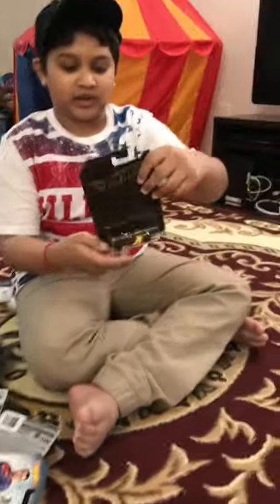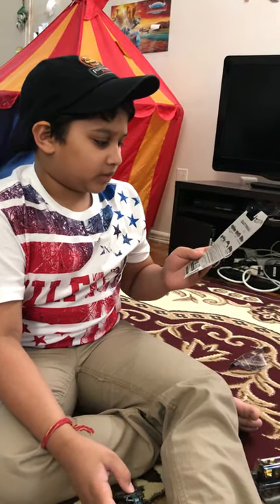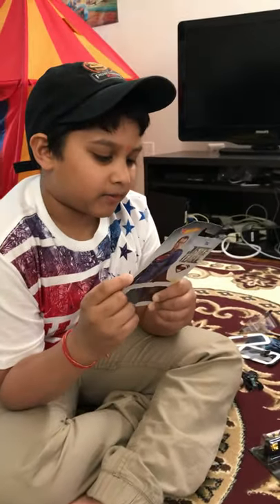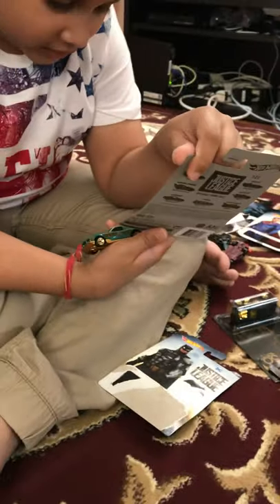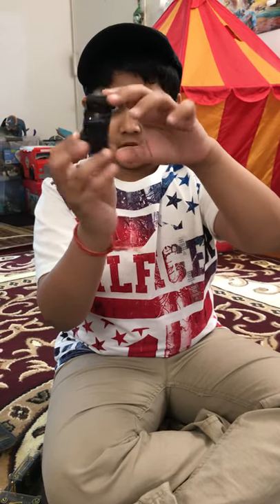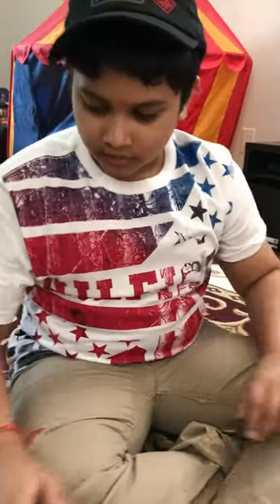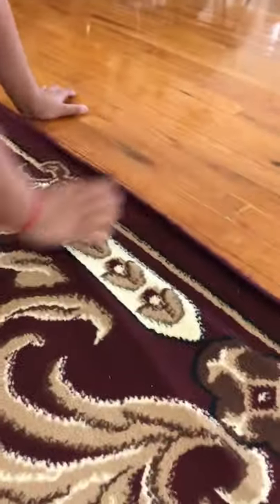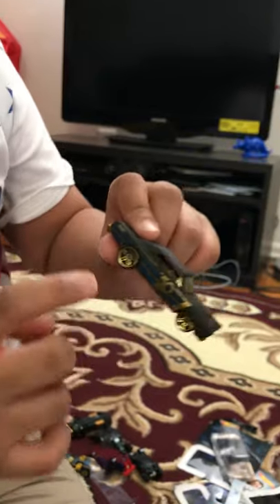50th Anniversary Black and Gold collection cars Rohan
50th Anniversary Black and Gold collection cars Rohan